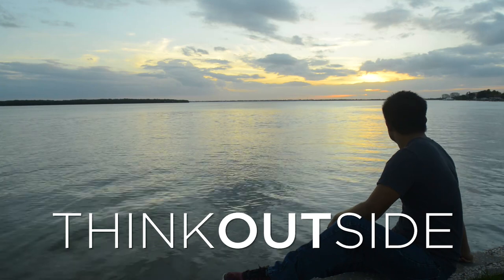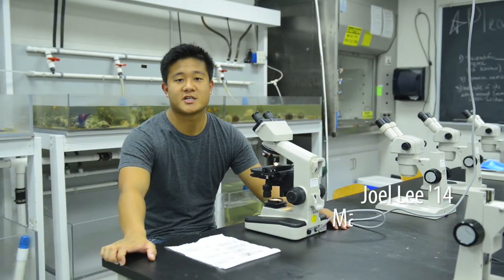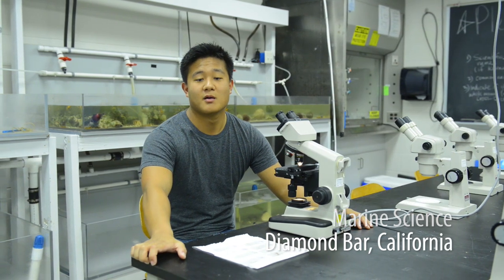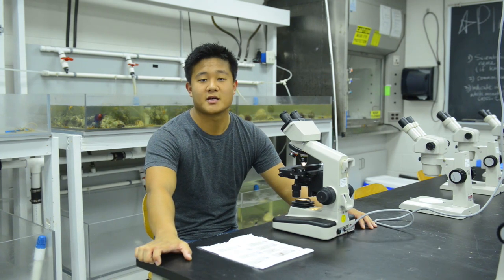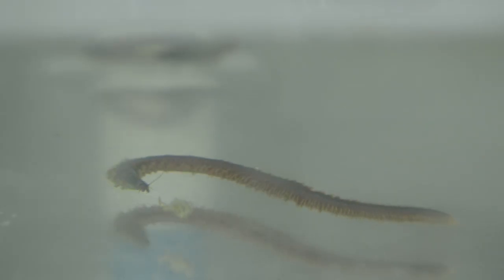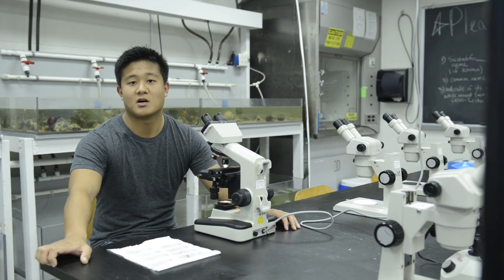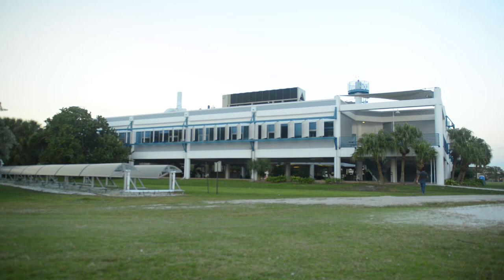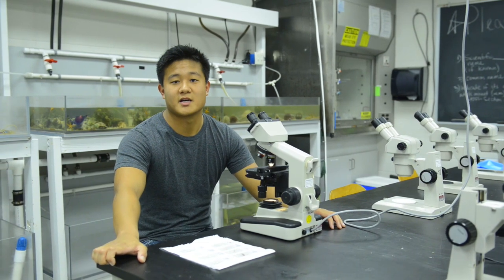Eckerd College Marine Science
Joel Lee '15 describes his favorite place on the Eckerd College campus - Galbraith Marine Science Lab. The lab is located right on the bay and gives him direct access to the specimens he needs for his research. Joel's major is, you guessed it, Marine Science. And yes, that was a dolphin swimming by!